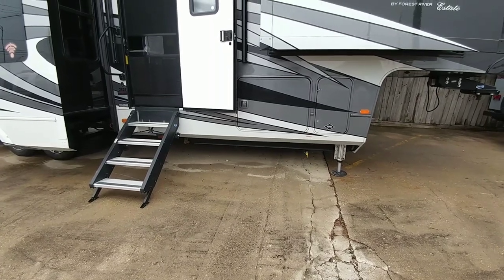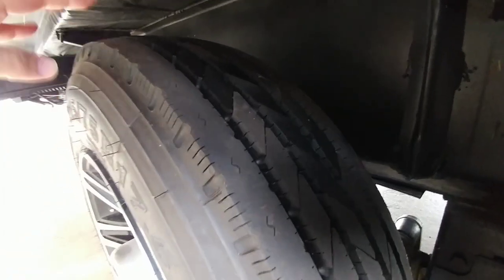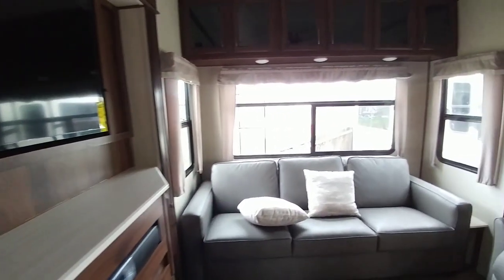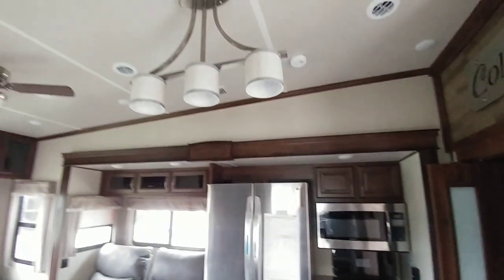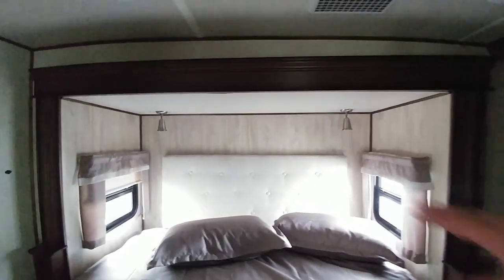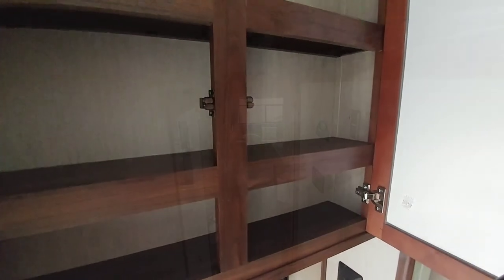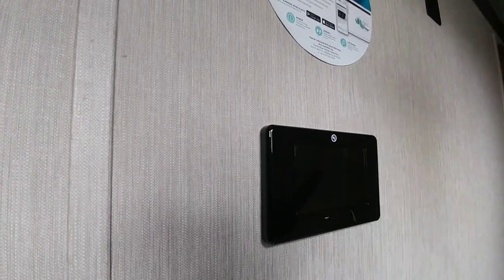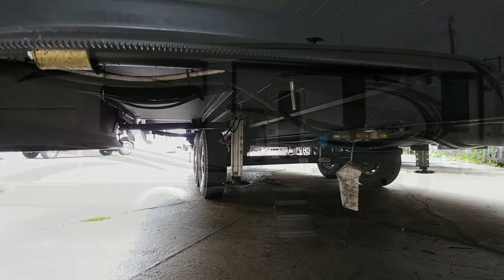Midbunk Fifth Wheel! 2018 Palomino Columbus Compass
Click the link to register for the Ranch Hand Grillguard giveaway!

RV Accessories:
9 Ft VHB Double Sided Foam Adhesive Tape
3.2" 100lb Round Magnet